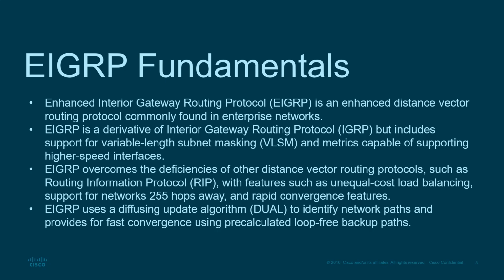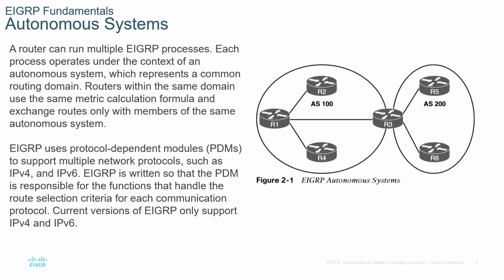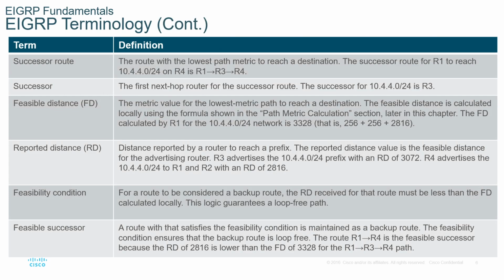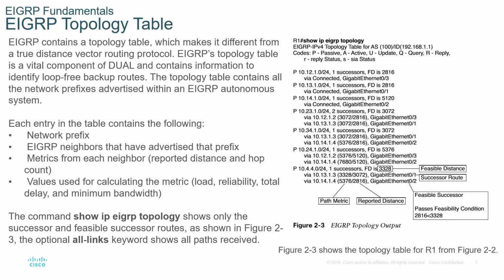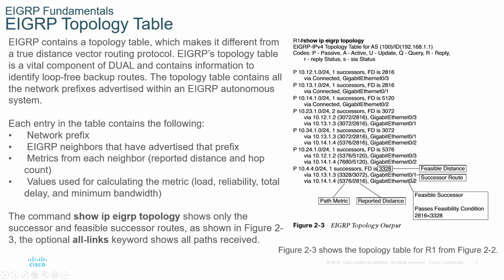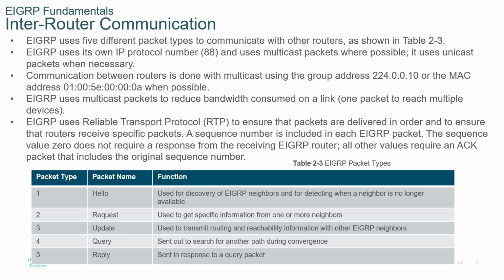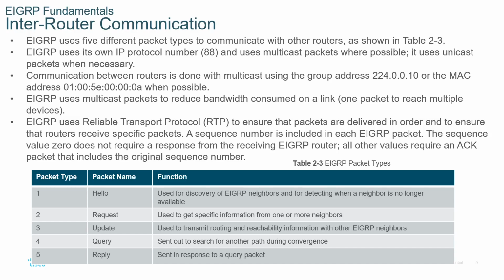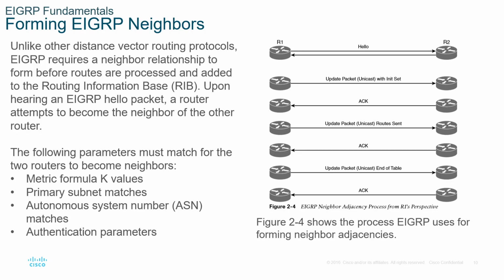Cisco Netacad ENARSI course - 2.1 - EIGRP Fundamentals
Welcome to the Cisco Netacad ENARSI course - 2.1 - EIGRP Fundamentals

Course Content
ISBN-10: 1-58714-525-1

Topics for this video are the fundamentals of Enhanced Interior Gateway Protocol (EIGRP).
EIGRP is a distance vector routing protocol originally developed by Cisco.